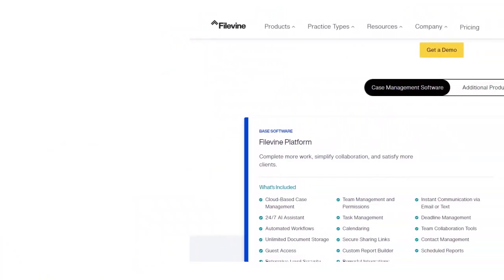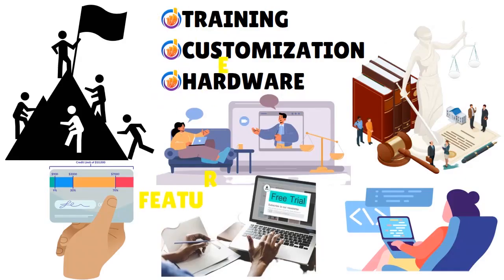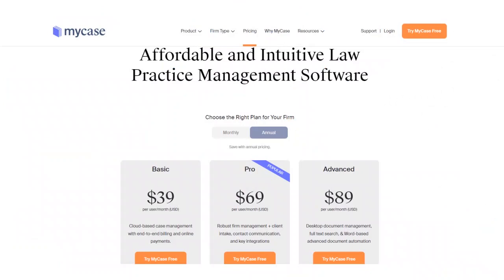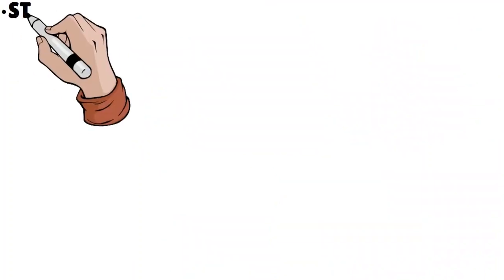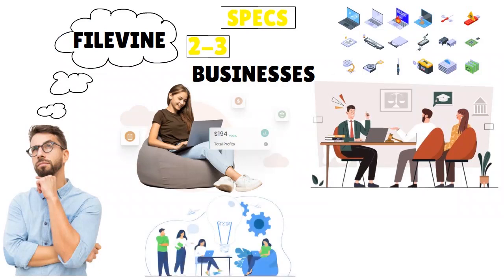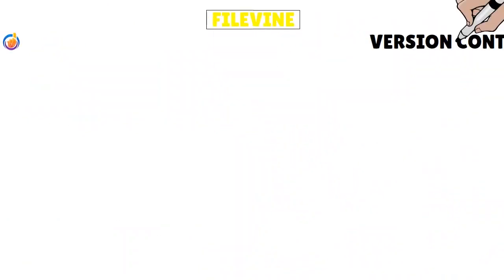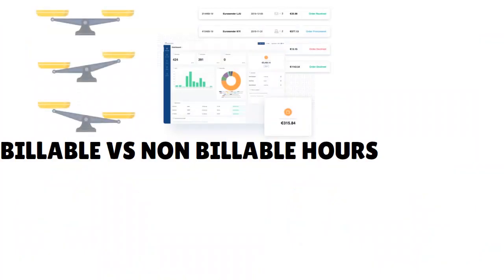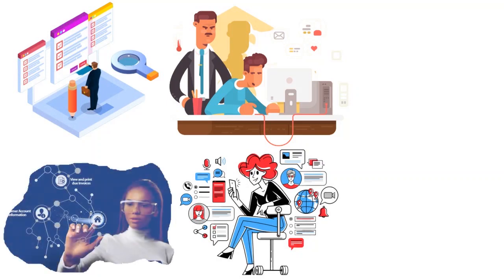Filevine or MyCase in 2025? Who Can Boost Your Case Management by 78% All Year Round? Don't Overpay!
💯Filevine vs MyCase (2025) | Choosing the Best Case Management Software: Filevine vs MyCase.
Discover the Key Differences: Filevine vs MyCase. Unlock the Secrets: Filevine vs MyCase Showdown